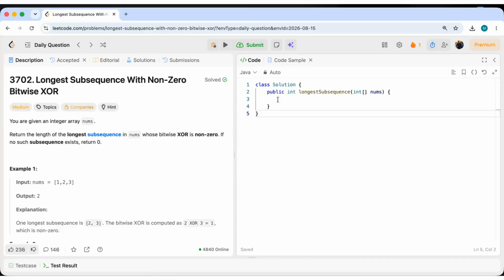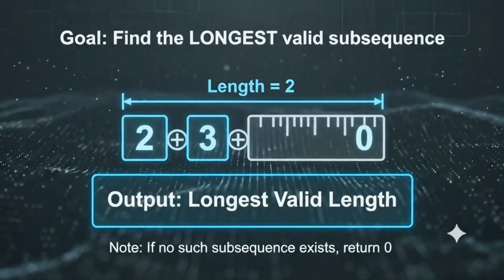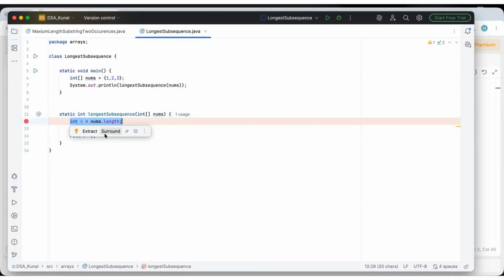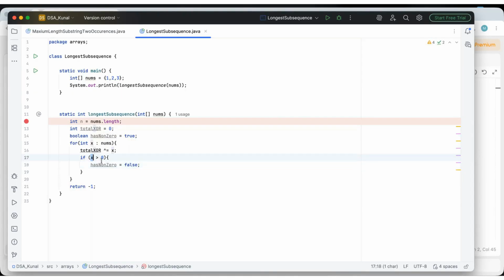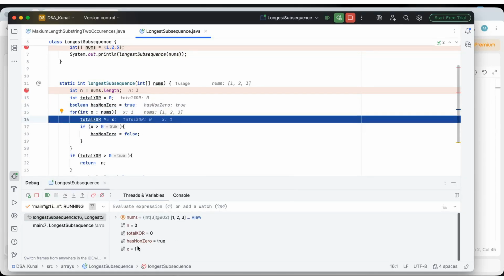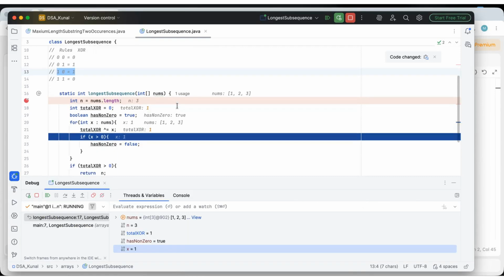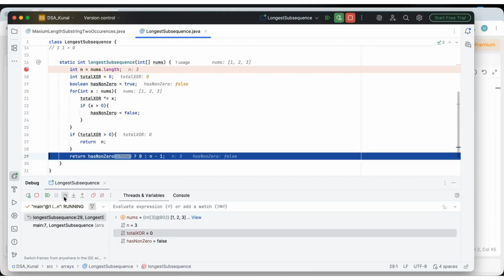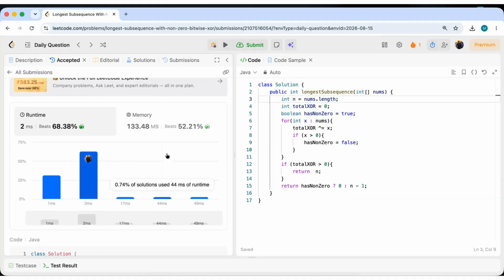3702. Longest Subsequence With Non-Zero Bitwise XORI | Java Solution || Beats 80%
In this video, we solve LeetCode 3345: Smallest Divisible Digit Product I step-by-step using Java. We cover the mathematical intuition, digit extraction logic, divisibility checks, and implement a clean, efficient Java solution.

⏱️ Timestamps:
0:00 - Problem Overview & Examples
01:15 - Intuition &  Logic
03:00 - Java Code Walkthrough

📌 Key Concepts Covered:

Problem explanation
XOR concept
Key observation
Java solution
Example walkthrough